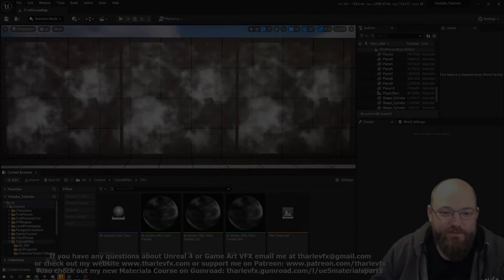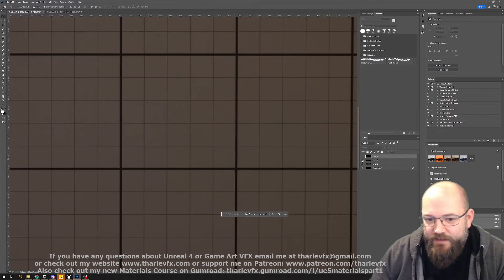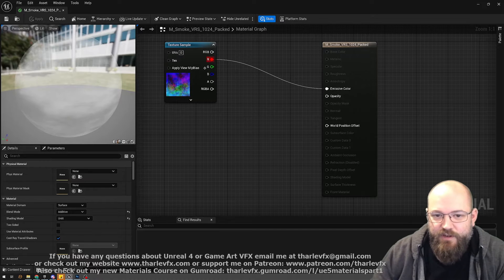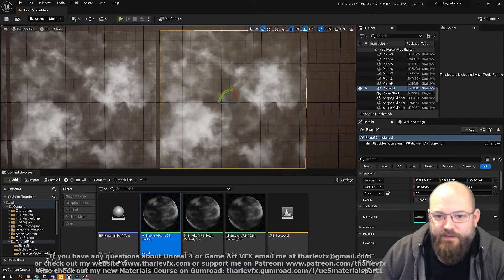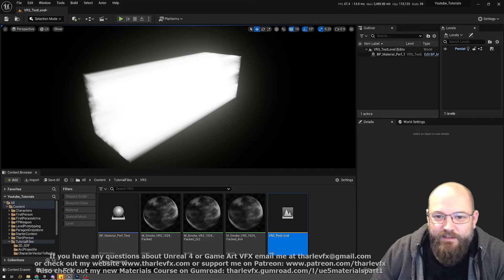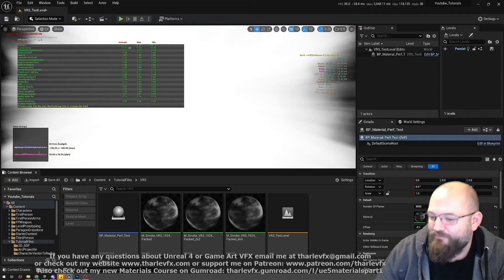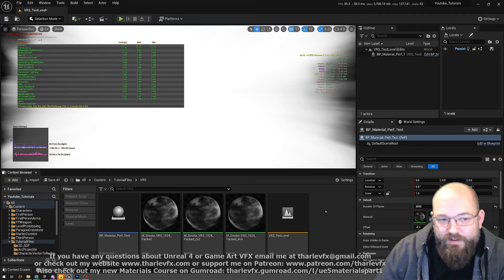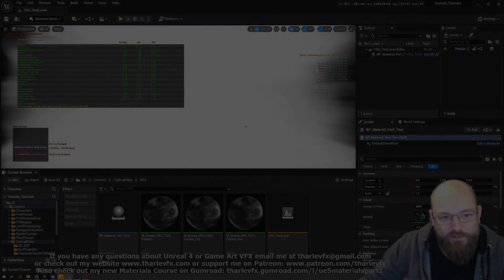Variable Rate Shading in Unreal 5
Today we have a look at the Shading Rate option inside of Materials in Unreal 5 and how that can be used to improve performance.